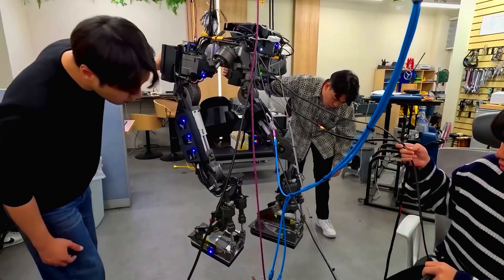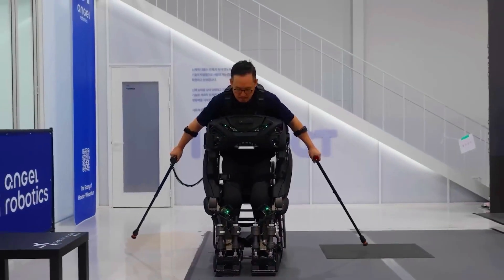INVENTIONS THAT WILL TRANSFORM HOW WE LIVE FOREVER!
The future is here, and it's packed with inventions that will completely transform how we live forever! 🚀 From advanced technologies that promise to reshape healthcare, to innovations that will change the way we travel, work, and interact, these inventions are paving the way for a new world. Get ready to witness the groundbreaking discoveries that will revolutionize our daily lives, making everything smarter, more efficient, and more sustainable. The future is bright, and these game-changing inventions are just the beginning!

 📌 Timestamps for your convenience:

00:25 - ROBOA
01:28 - MAGNETIC PIXELS
02:28 - WALKON SUIT F1
03:45 - KEA ATMOS MK1
04:43 - TASKA
05:50 - VAST HAVEN-1
06:50 - VOXON VX2
07:57 - ENGINEAI SE01
09:07 - YIGOLI ALPHA SERIES
10:10 - KOMODO03